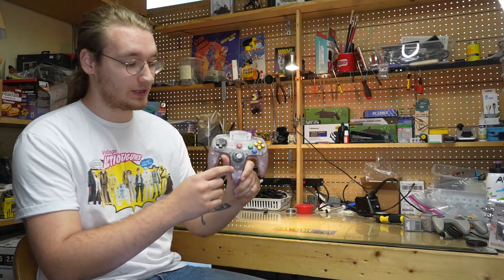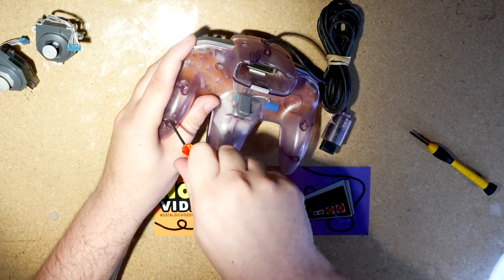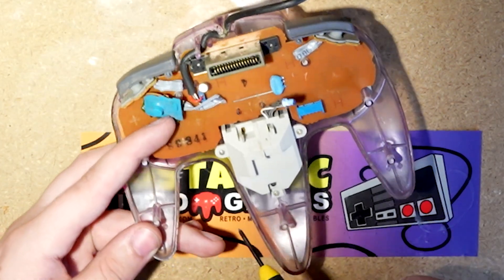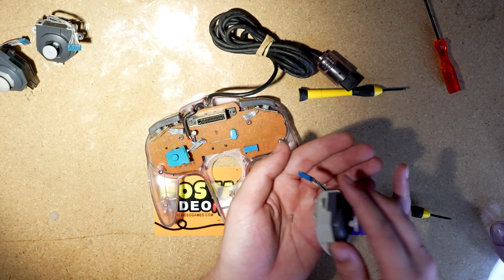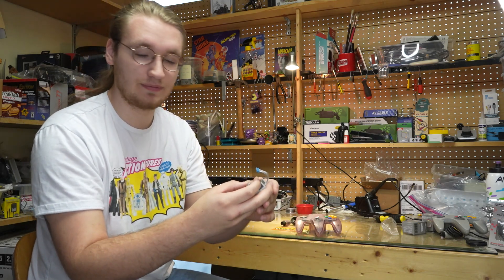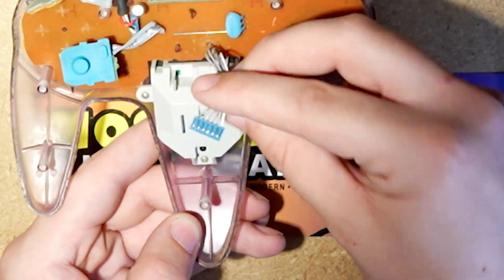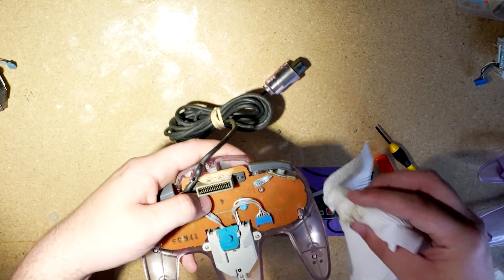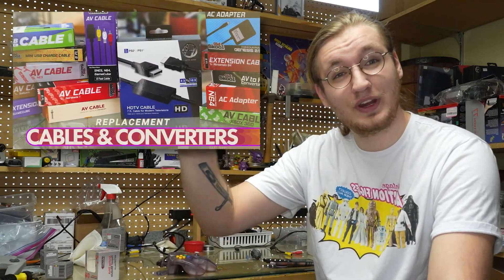How to Replace an N64 Controller Joystick (AND Why They Break!)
Ignore the giant gash on my right knucle, I built a shelf two days ago a suffered minor injuries.

Order used games, consoles, accessories and more!

Don't forget to subscribe and hit the bell icon so you don't miss our next video and stay up to date on all the cool things we get in-store, as well as all of our other great shows!

Time Stamps:
00:00 Intro/overview
01:12 Tear Down
05:24 The FATAL Flaw
06:57 What you NEED
07:51 Other Options
08:49 Replacing the Joystick
10:29 Cleaning
12:36 Where Have We Been?
13:05 Outro